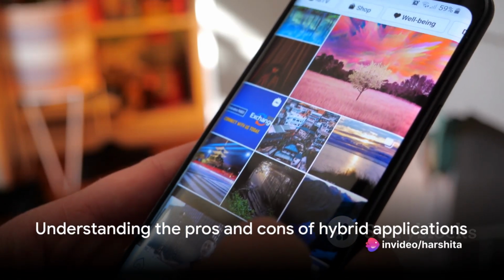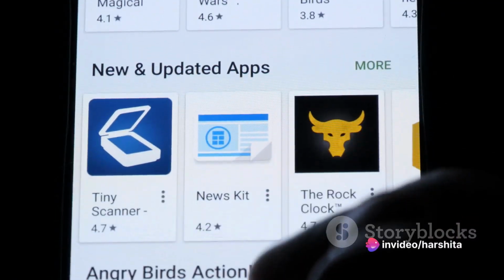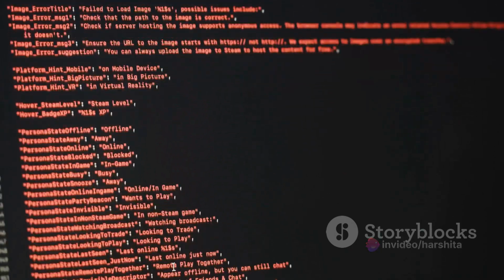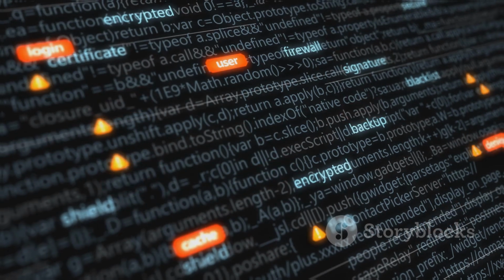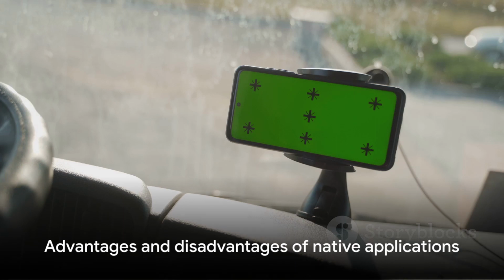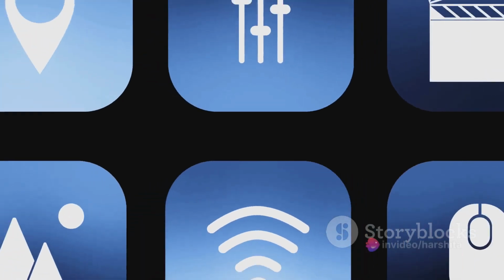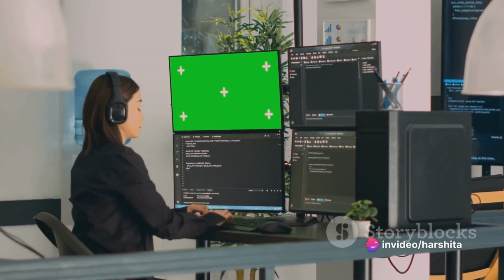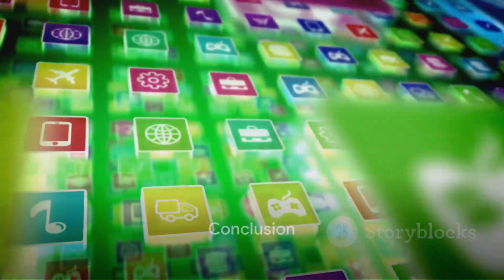Hybrid Vs Native App Development Explained - Which is a better Technology for you | Sangam Jain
What is Hybrid and Native Applications? Native Vs Hybrid  - Which Technology is better 2024

In this video, Sangam Jain delve into the world of mobile app development, comparing the pros and cons of Hybrid and Native applications to help you make an informed decision for your project.

📱 Hybrid apps offer cross-platform compatibility, faster development time, and cost-effectiveness, while Native apps provide superior performance and a seamless user experience.

Join us as we break down the differences between Hybrid and Native approaches, discussing factors such as performance, user interface, development complexity, and maintenance.

Whether you're a developer looking to choose the right strategy or a business owner seeking the best solution for your app, this video will equip you with the knowledge needed to make the right choice.

OUTLINE:

00:00:00 - Introduction
00:01:08 - What are Hybrid Applications?
00:02:30 - Advantages and Disadvantages of Hybrid Applications
00:04:25 - What are Native Applications?
00:05:39 - Advantages and Disadvantages of Native Applications
00:07:49 - Conclusion

✅  About Sangam Jain.

Welcome to Sangam Jain, your go-to spot for demystifying IT software solutions and AI tools. Here, we break down everything from project management tools to CRM software reviews, testing techniques, and web hosting choices in simple terms.

Whether you're starting in software development, looking to boost your small business with the right tech, or just curious about the latest tech guides for 2024, we've got you covered. Get into our videos for easy-to-understand guides on making tech work for your business's efficiency and innovation. Let’s navigate the tech world easily and confidently.